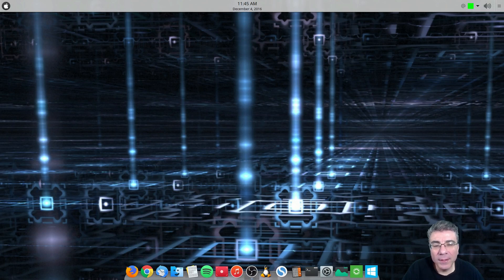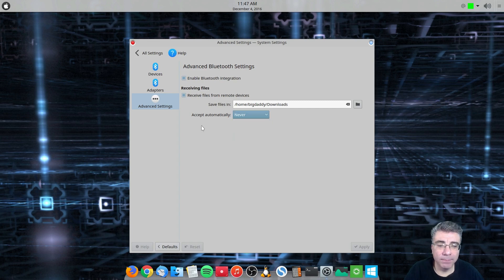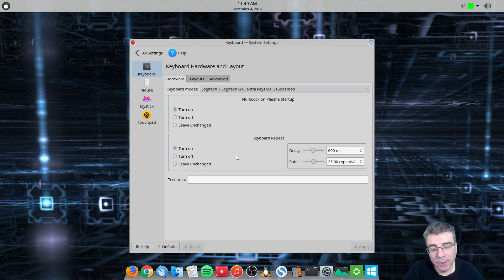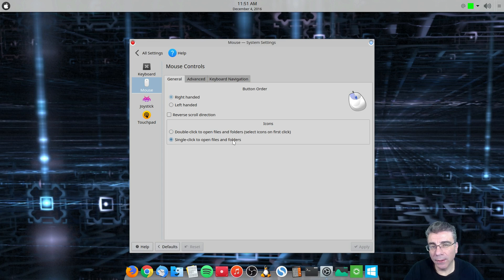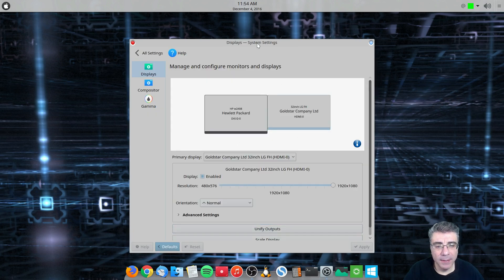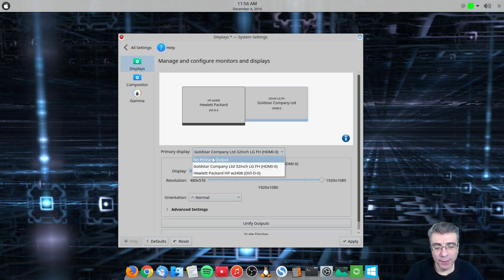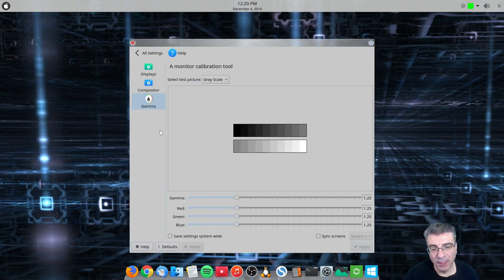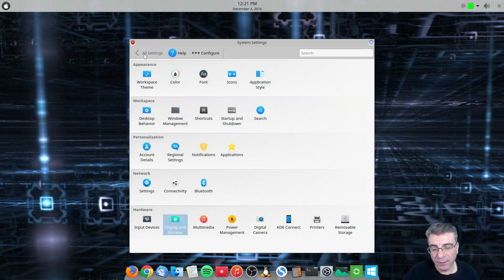Customizing KDE Plasma 5 - Network & Display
In this video, we continue on in the series of KDE settings starting at network and going through Display and Monitor